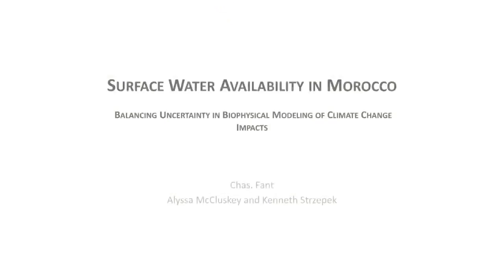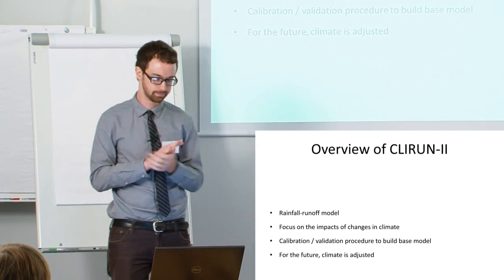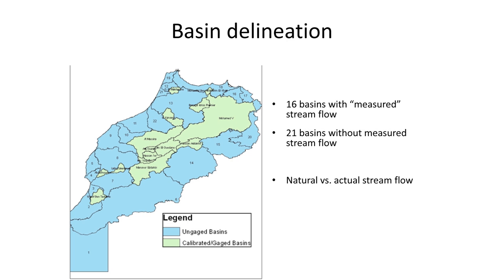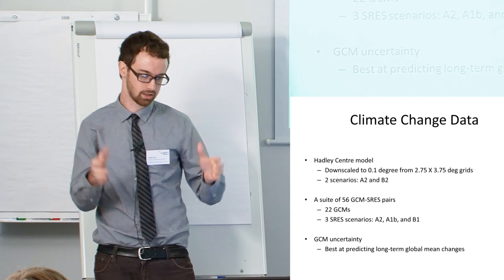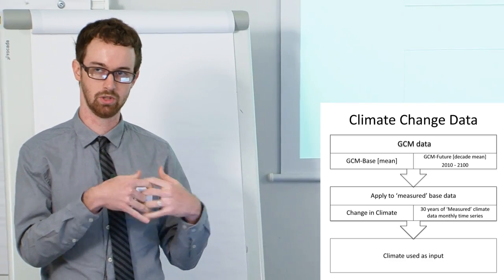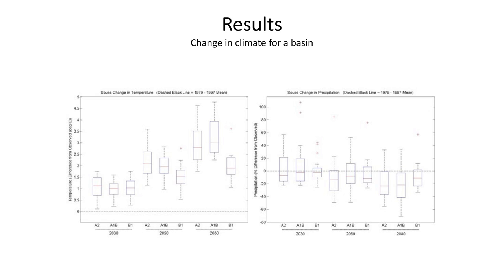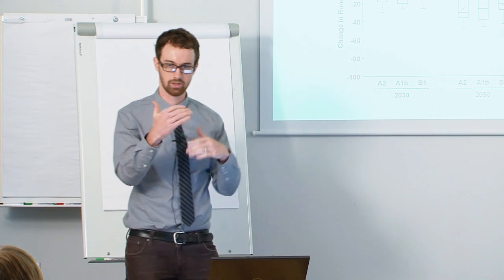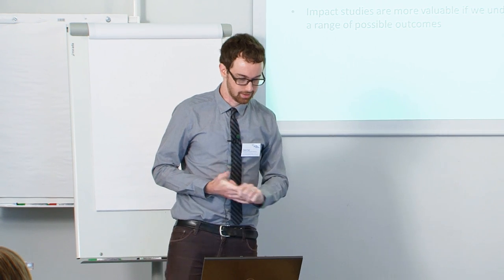UNU-WIDER Sept 2012: Session 1.3 - Charles Fant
Charles Fant gives a presentation on 'Surface water availability in Morocco'.